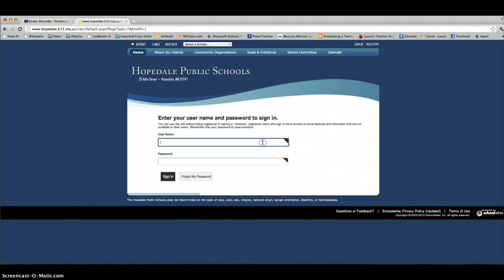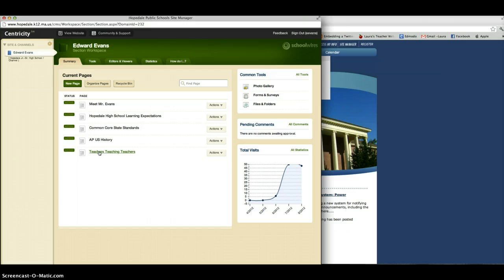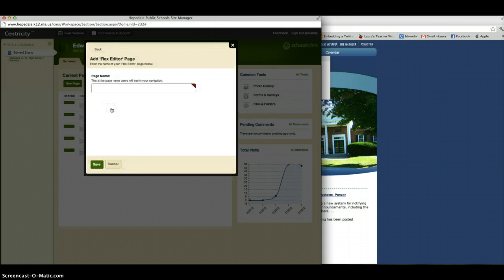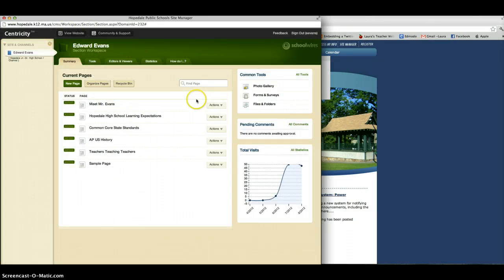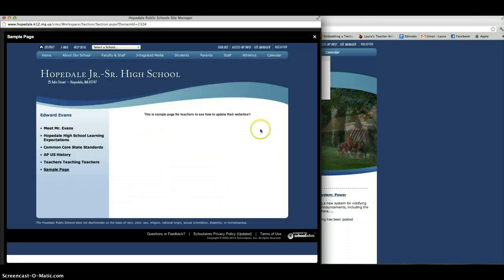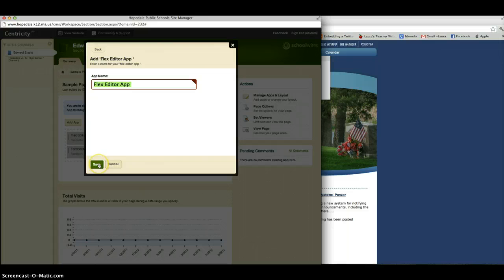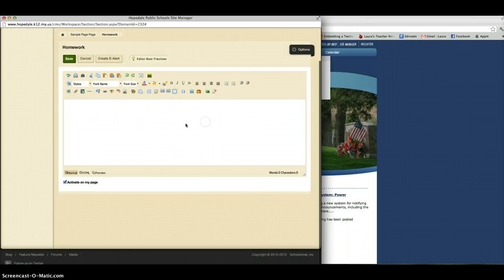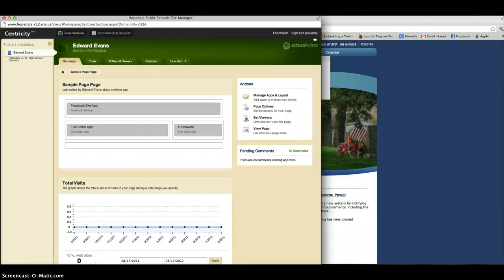Intro to Schoolwires Teachers Website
For teachers who are setting up their websites using Schoolwires, and need assistance with the basics. Shows how to do the following: log in, add a new page to your site, add content and apps to that page, and change the layout